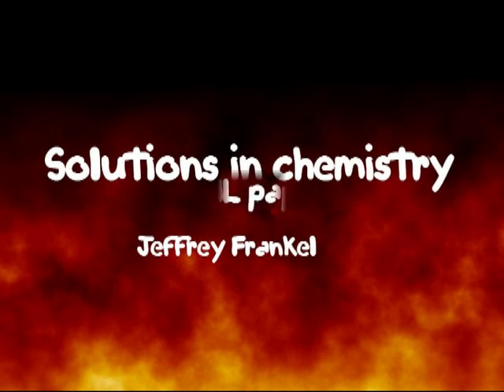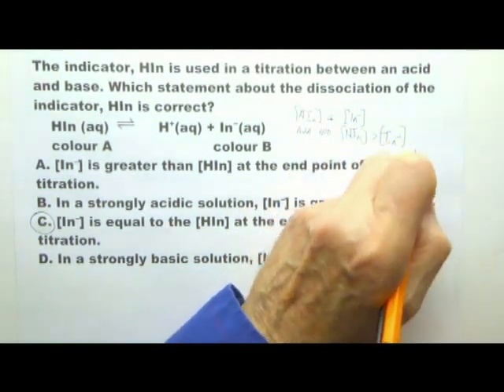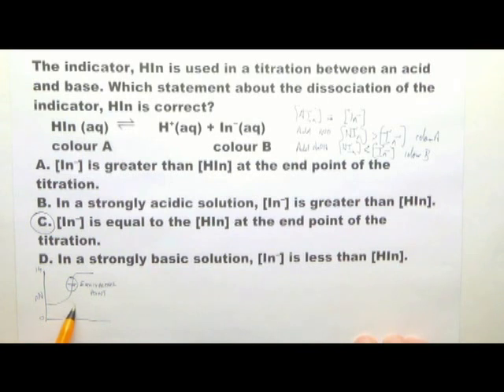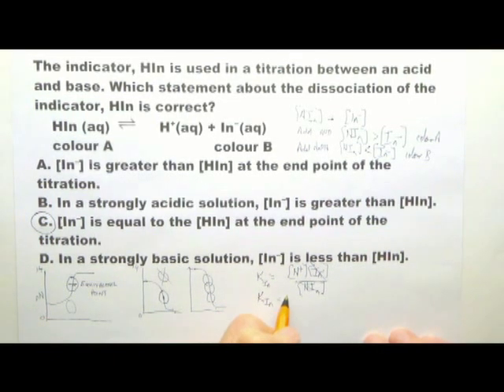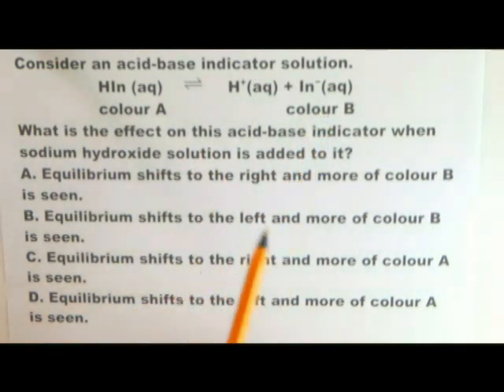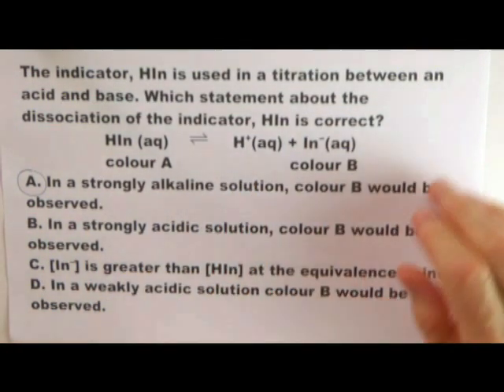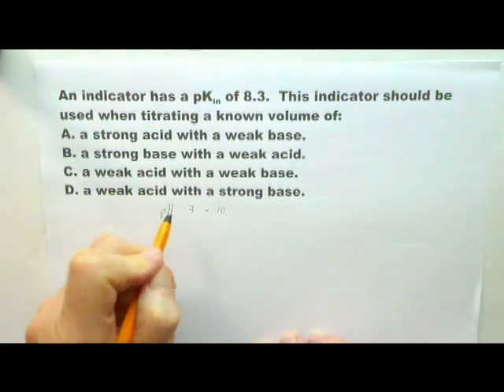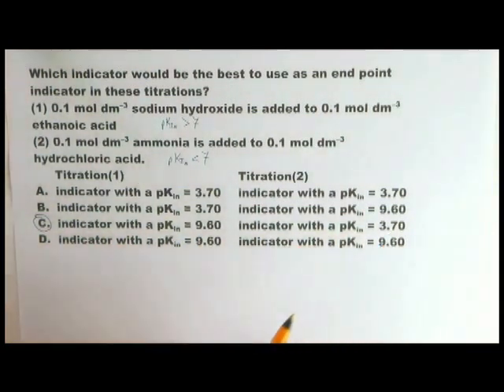Indicators HL: How to solve IB chemistry problems in paper 1, part 36